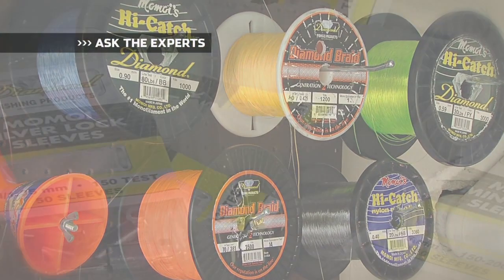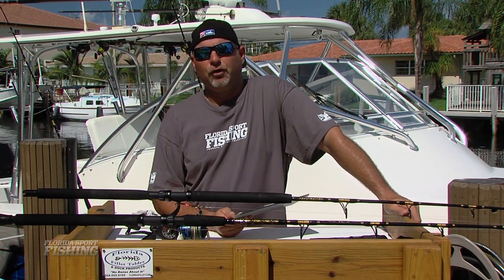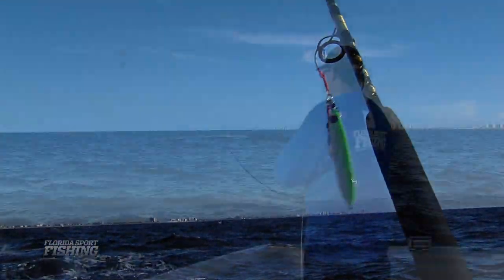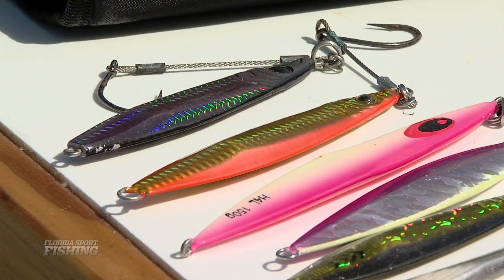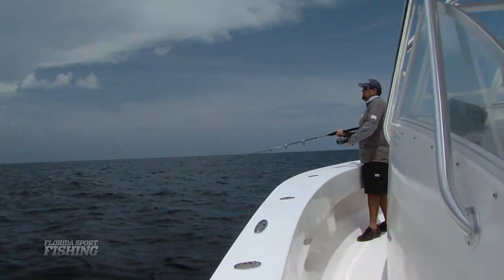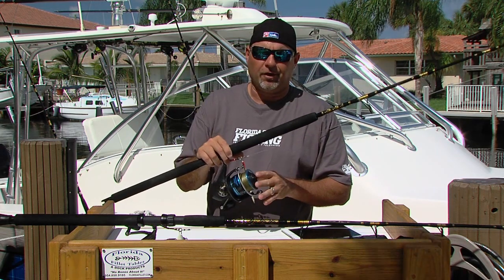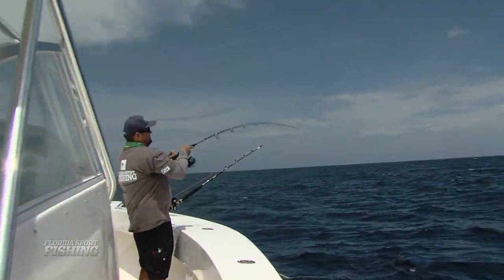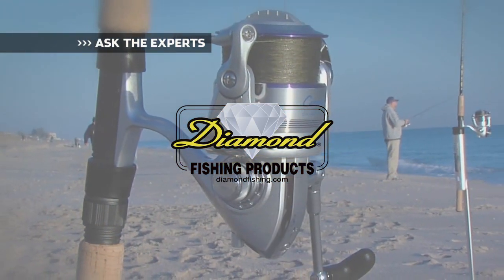High speed vertigal jigging I How to vertigal Jig Tactics | Blackfin Tuna vertigal jigging I Fsftv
Welcome to Florida Sport Fishing TV, your ultimate destination for adrenaline-packed angling adventures across the fabulous Florida Keys and beyond!

🎣 Join us on a thrilling journey aboard our new Mercury-powered SeaHunter 41 ft Catamaran, chasing after the most exciting game fish that inhabit our coastal and offshore waters. Immerse yourself in life behind the scenes as we live the island lifestyle, catch the bounties of the sea, and cook the freshest seafood delicacies.

Prepare for an adrenaline-fueled fishing frenzy as we dive into the world of high-speed vertical jigging! Join us as we push the limits and unleash the power of rapid strikes from the depths below.

🌊 About Us:
At Florida Sport Fishing TV, we're passionate about sport fishing and the unique challenges that come with each expedition. We share our expertise, tips, and tricks to help both novice and experienced fishermen enhance their skills and make the most of their time on the water. Follow as we begin construction of a boutique fishing lodge and sit in on our instructional fishing courses.

🔍 Capt. Mike's Rigging Station provides basic to advanced tips and tricks that can be watched in their entirety on Florida Sport Fishing TV PLUS

Florida Sport Fishing TV PLUS - Join NOW @ Improve Your Skills.

500+ Instructional Videos.
Hooking Up Florida Anglers Since 2002.

▼ FSF TV Crew:
• Creator/Host: Capt. Mike Genoun → @FloridaSportFishingTV
• Co-Host: Meir Genoun → @JigsRUs
• Producer/Videographer: Brandon Brooks → @Brandon_BehindTheScenes

📺 What to Expect: Tune in for action-packed episodes featuring epic battles with a variety of prized catches and a behind the scenes look at what it takes to produce two different action-packed video series. Our high-quality production captures the thrill of the chase, the beauty of Florida's scenic seascapes, and the camaraderie that comes with the fishing community.